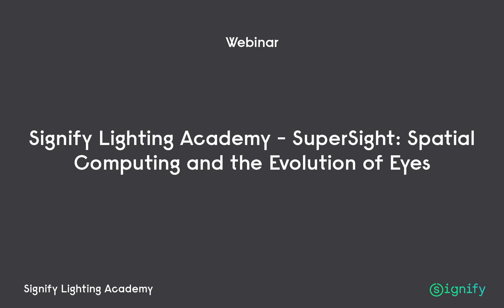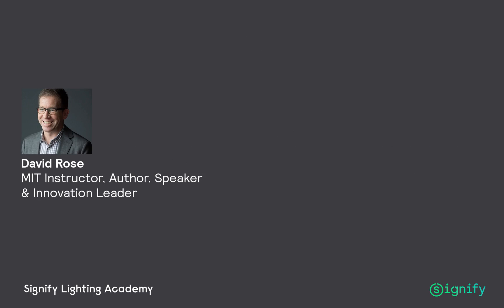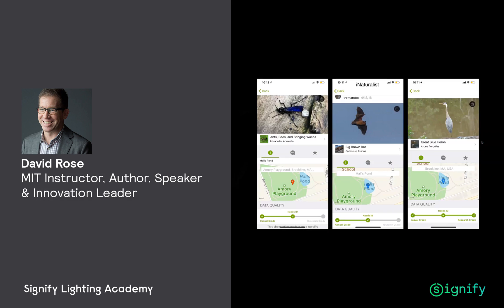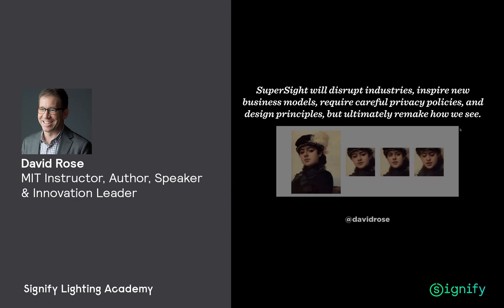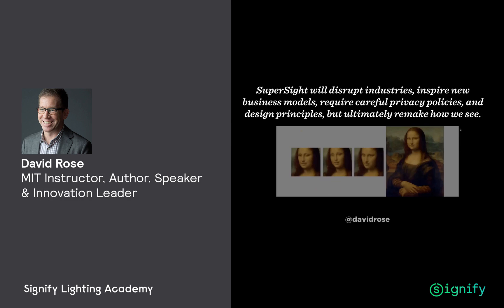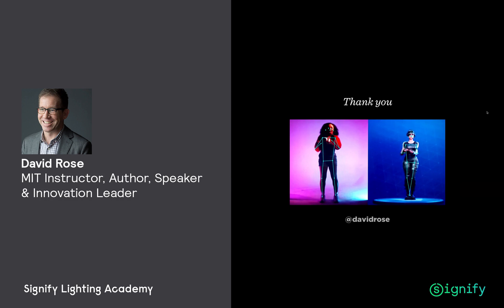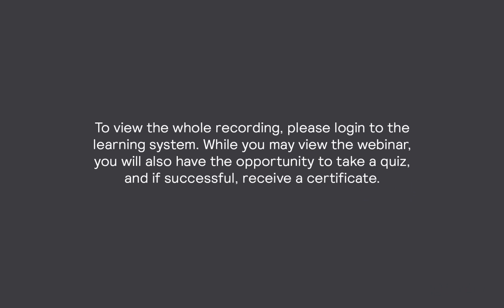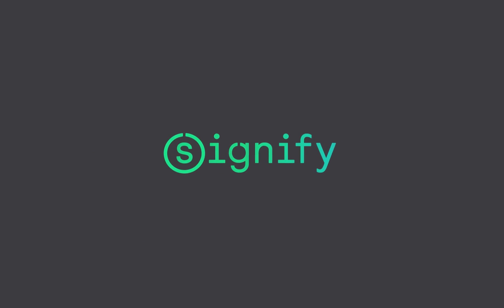Supersight: Spatial computing and the evolutioin of eyes - David Rose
Experience an unapologetically speculative romp into the future of computer vision and human vision.

Watch this webinar to listen to David Rose and learn about the myriad of ways you can augment your vision with new layers of projected information.